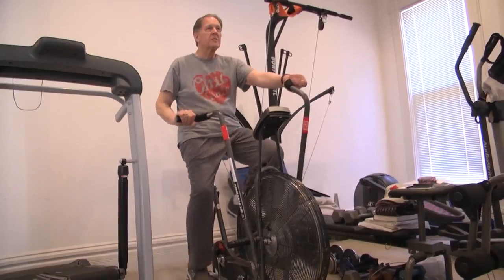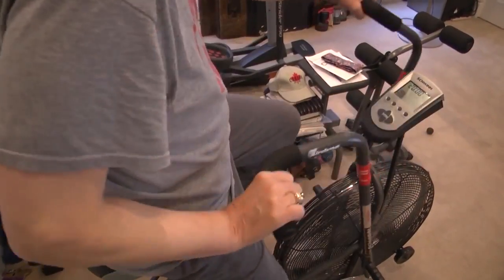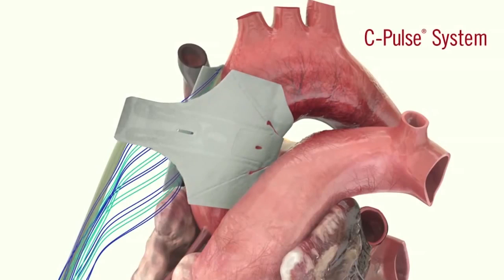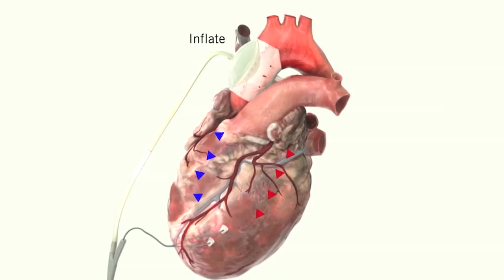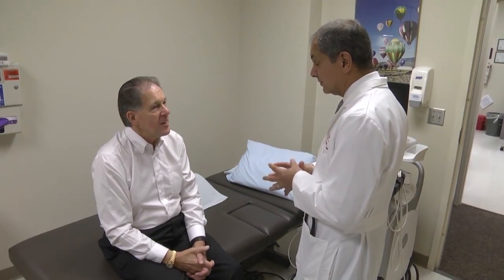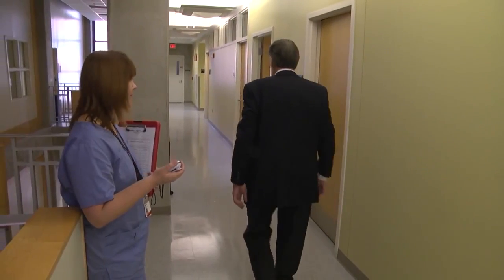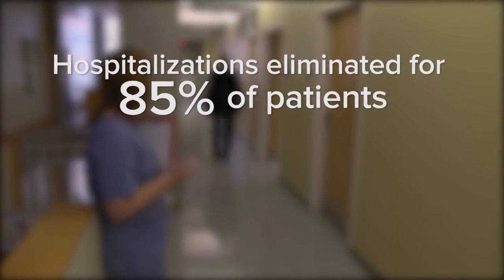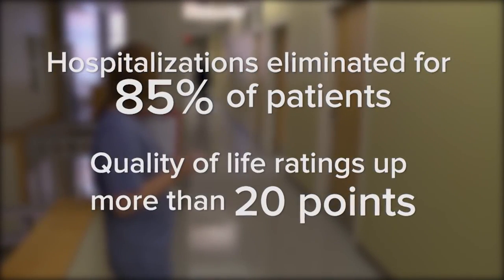'Potential Breakthrough' Tech Can 'Reverse' Heart Failure | Video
An aorta cuff, called the C-Pulse, has shown a lot of promise in a study involving 20 patients. The cuff is attached to the aorta, syncs to a patients pulse and assists in squeezing blood from the heart.